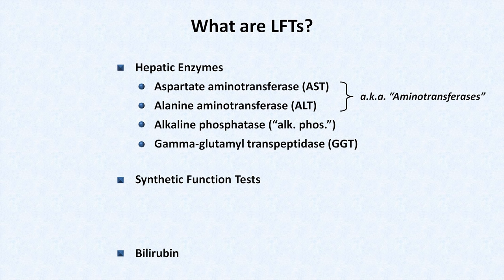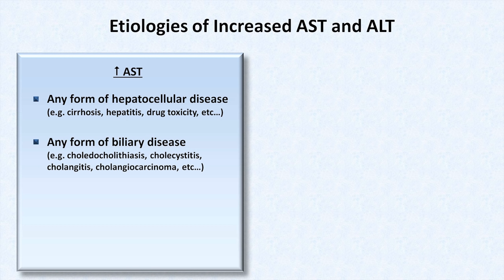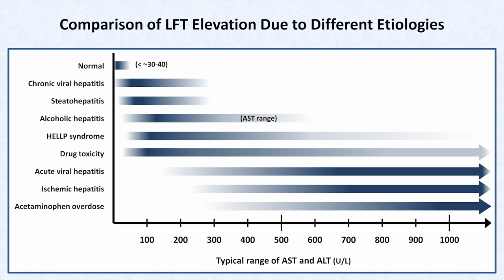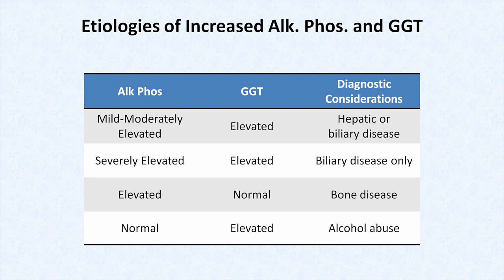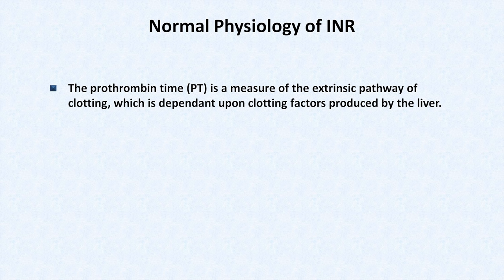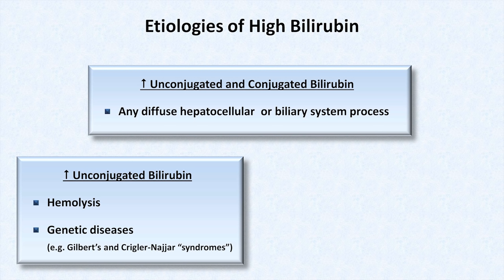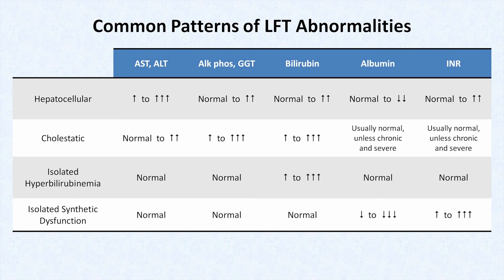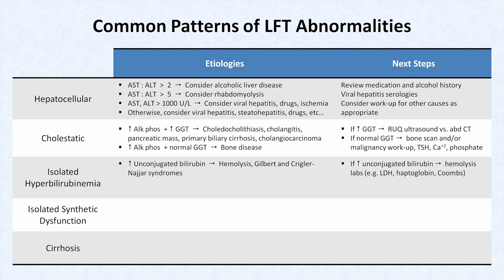Interpretation of LFTs (Liver Function Tests)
A review of the LFTs (AST, ALT, alk phos, GGT, albumin, INR, bilirubin), including etiologies of various derangements and common patterns suggestive of specific diagnoses.